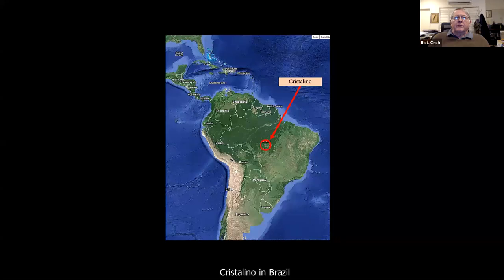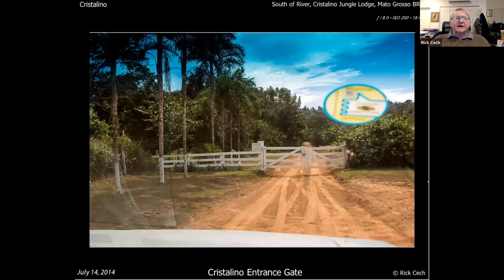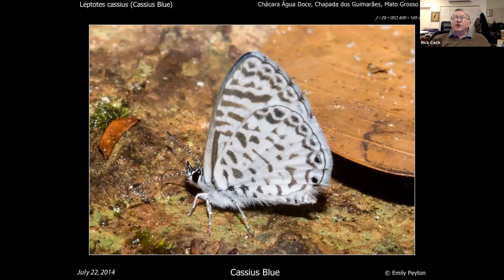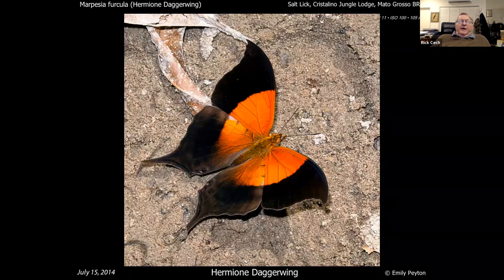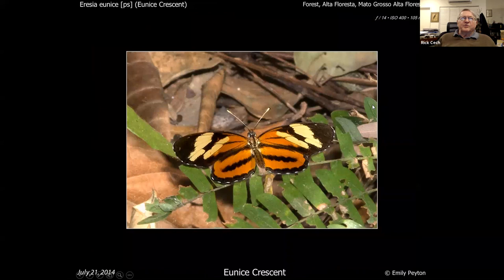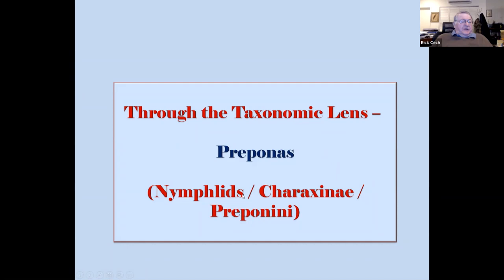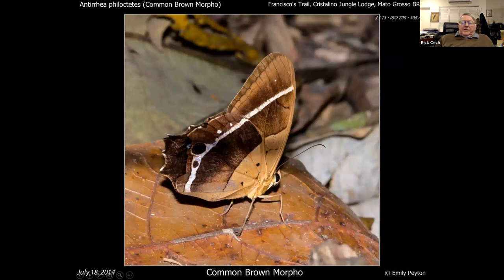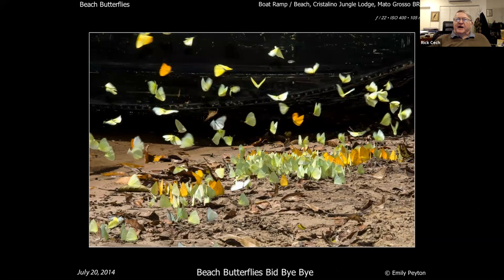Butterflies of the Brazilian Amazon - New Jersey Butterfly Club June 2021 Meeting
Our June meeting is presented by Rick Cech on Butterflies of the Brazilian Amazon.  Rick is a life-long naturalist; also an active nature photographer and author/lecturer.  He is the author/photographer of Butterflies of the East Coast and head of the New York City Butterfly Club.  The program photos are by Rich and his wife Emily Peyton.